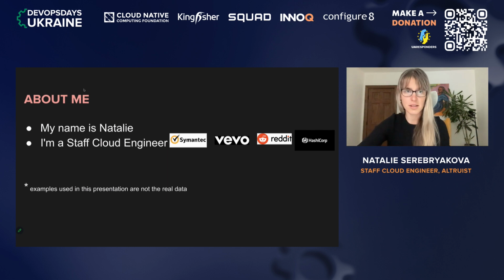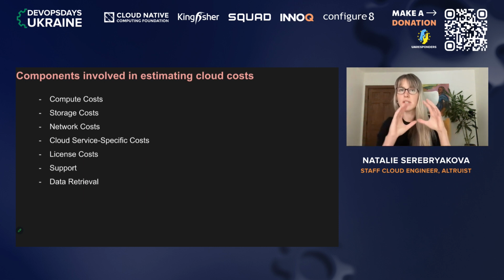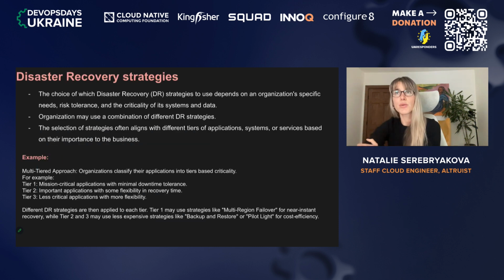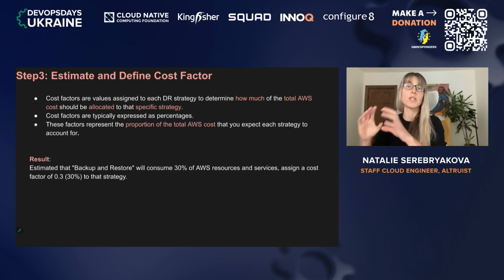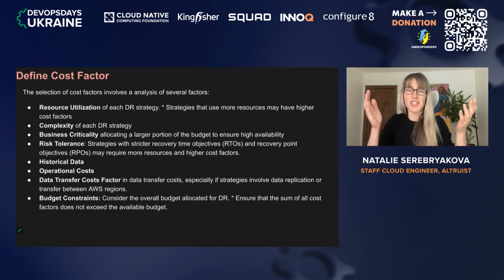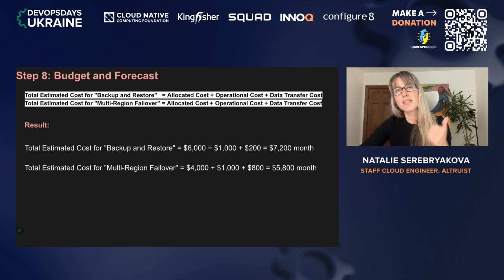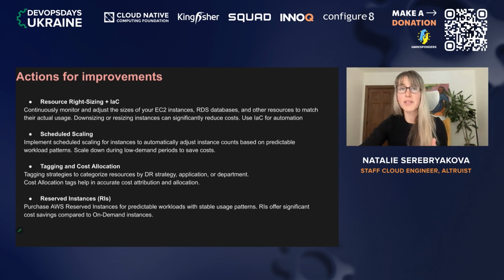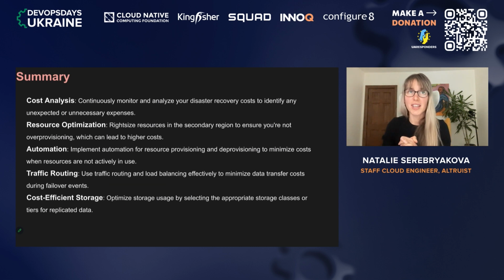Natalie Serebryakova - Estimating the cost of Disaster recovery process of the cloud resources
Natalie Serebryakova gives ignite with topic: How to start Estimating the cost of Disaster recovery process of the cloud resources